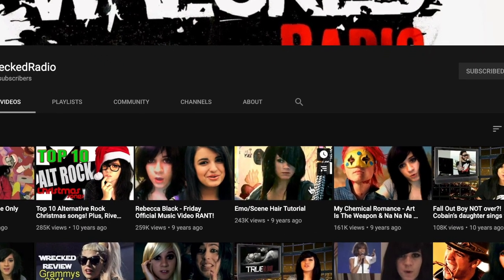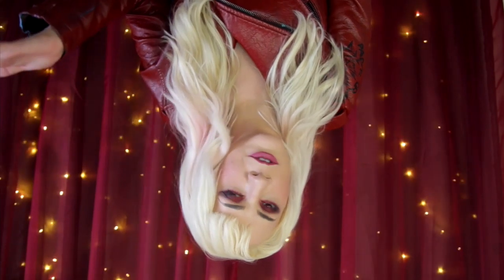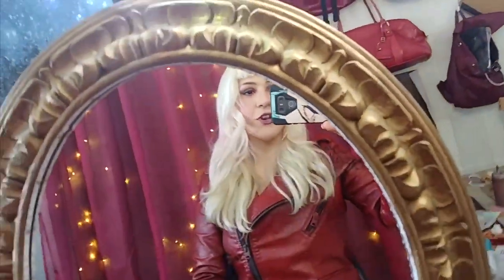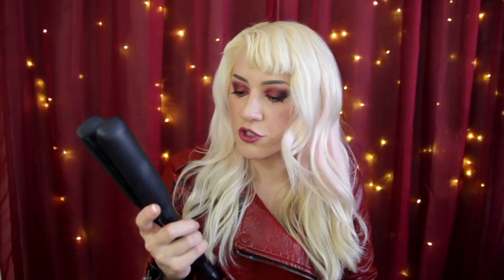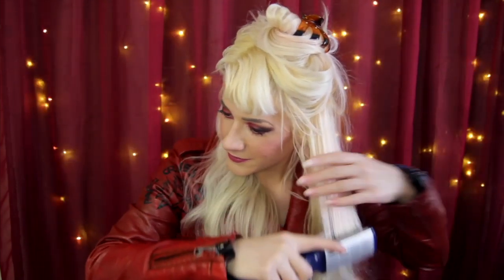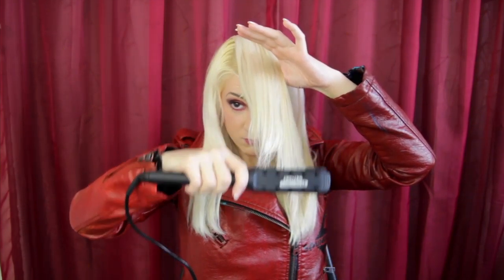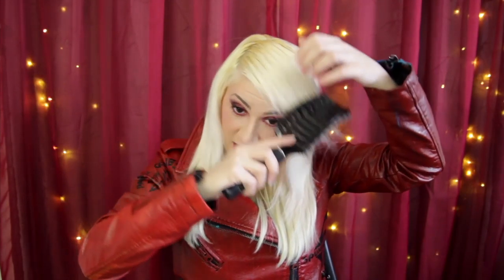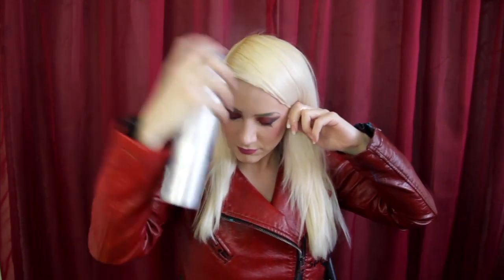I followed my old SCENE HAIR tutorial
🔗PRODUCTS:
Garnier Fructis Sleek & Shine Anti-Frizz Serum
Plugged In Wet N Dry 1-1/4 Inch Flat Iron
Teasing brush
2-sided brush
John Frieda Frizz Ease KeraFirm Firm Hold Hairspray

🍩Love my fake food or art? Shop my Etsy store!